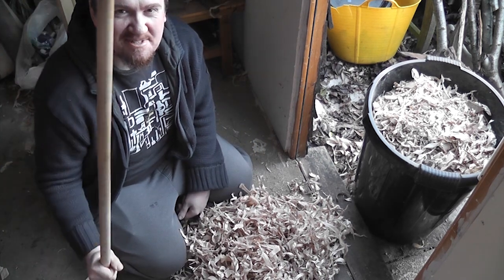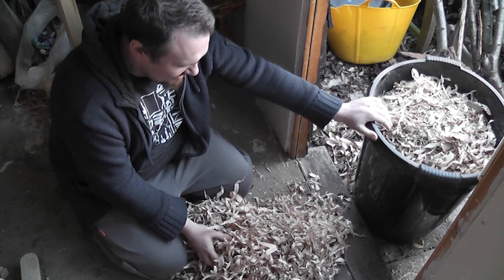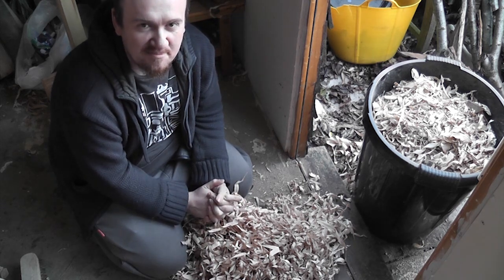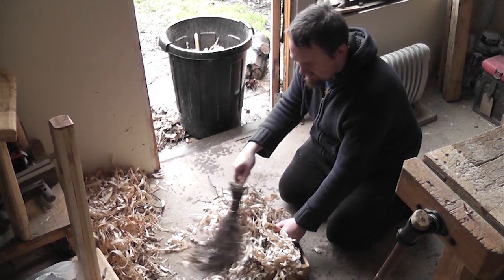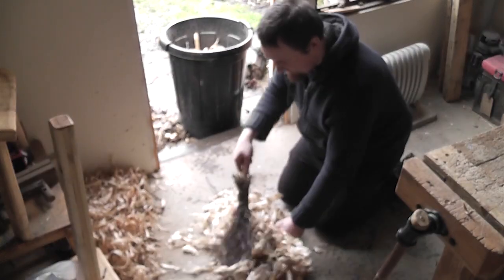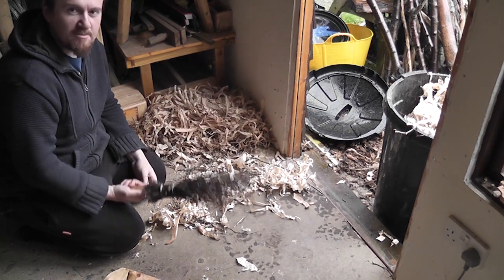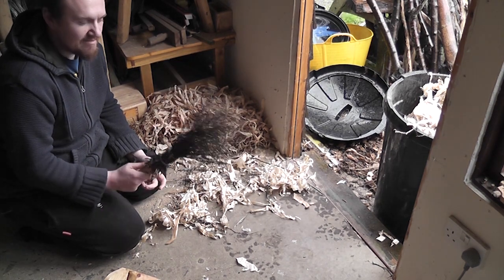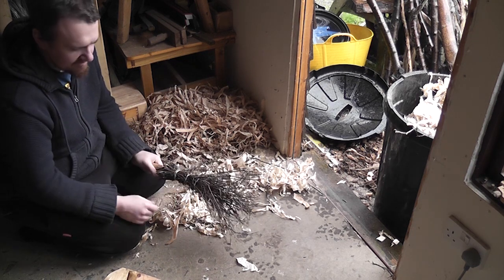Wooden Brush and Dustpan [Woodworking Project] (Clean Workshop)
Rather than have a plastic dustpan I thought I'd make a wooden dustpan and a besom broom or brush. The dustpan is made from pallet wood and a cherry branch with oak dowels. This is a rather simple hand tool project that you can complete over a weekend.

Since making it this dustpan has helped me keep a clean workshop and shows no signs of weakening or splitting or falling apart in any way. The brush itself could have been made better but it's still working!